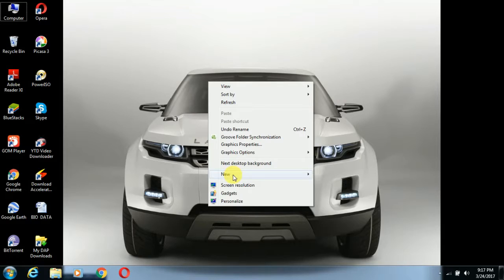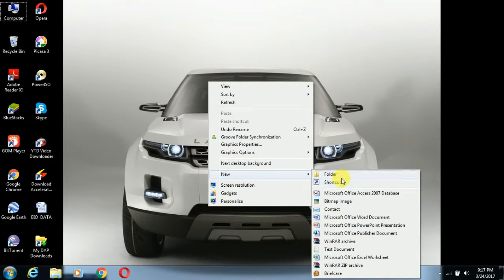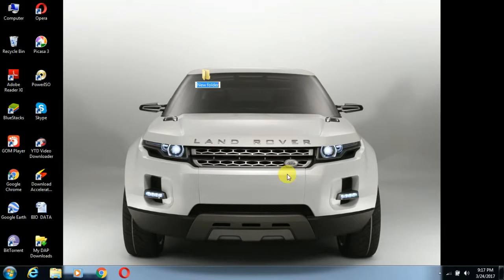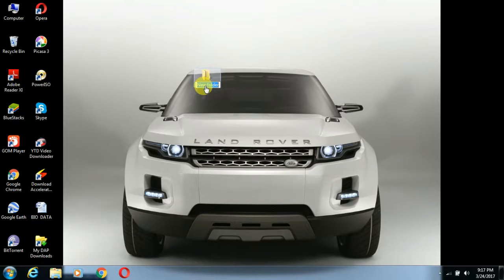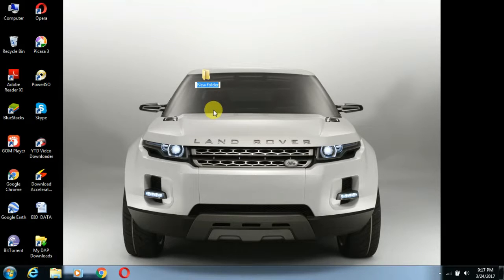How to Hide the name of folder || Windows 7,8,10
Hide The name of the folder:
Step 1- Create a new folder.
Step 2- Rename and Press "Alt + 0160" And leave the Alt key.